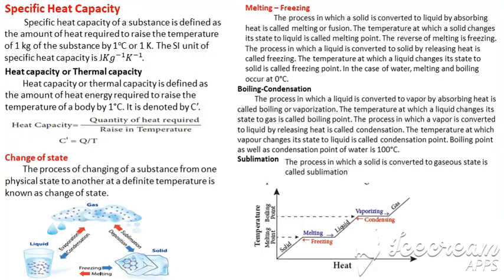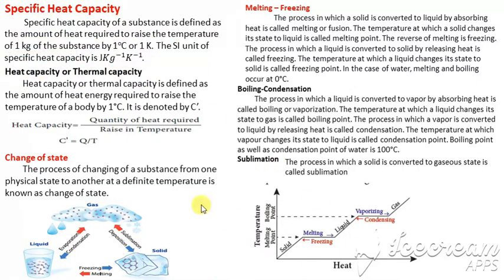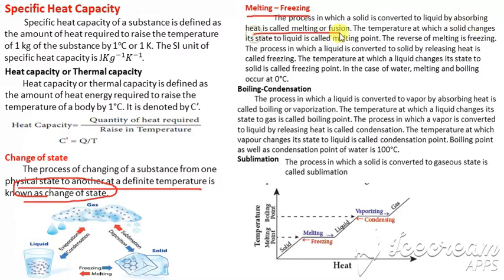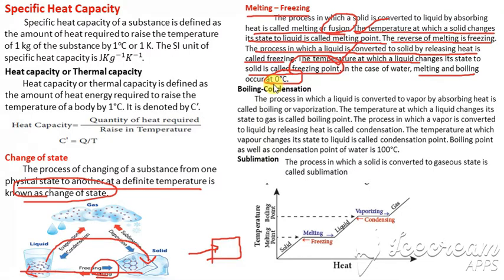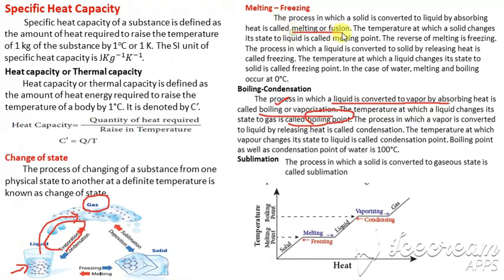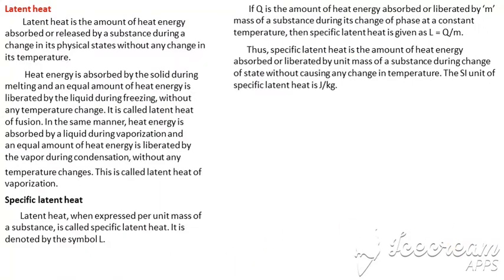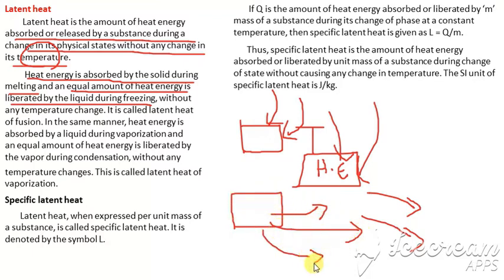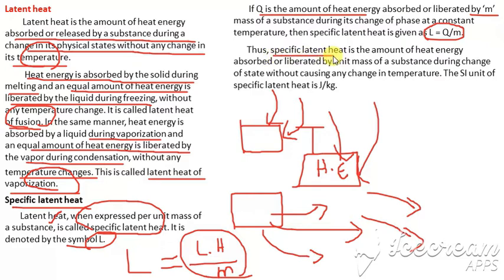9TH\ CH 7\ SPECIFIC HEAT CAPACITY